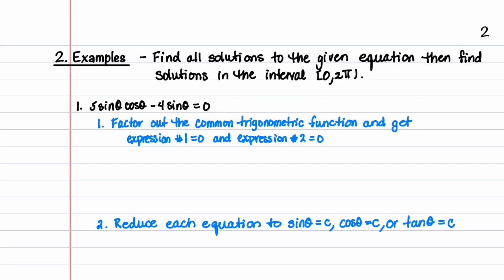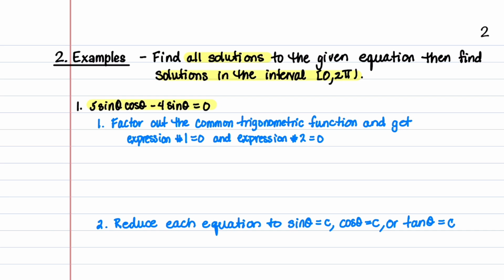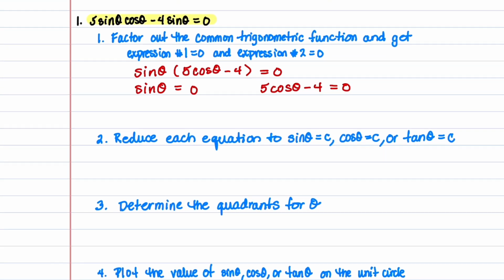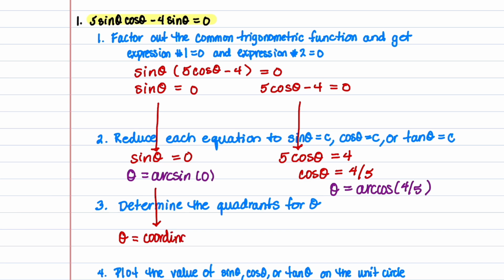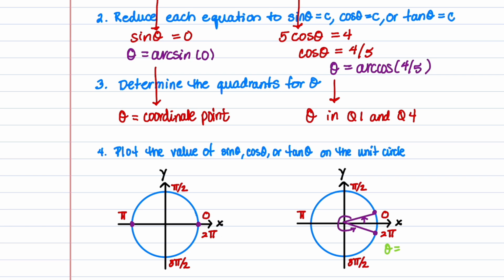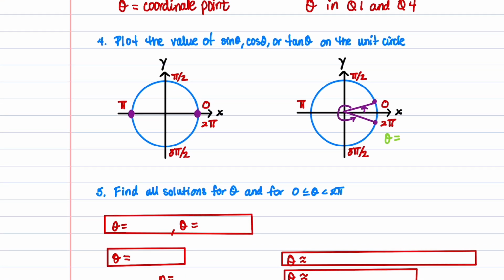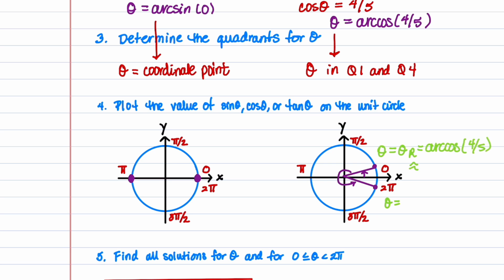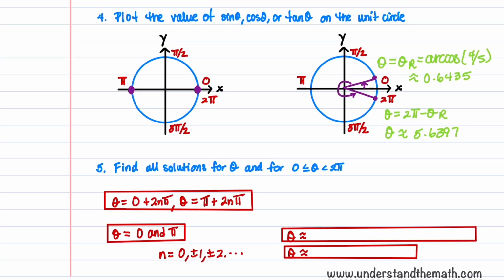How to Solve Trigonometric Equations Using Factoring | Example 1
Learn how to solve trigonometric equations using factoring in this first example! This video walks you through solving 5sinθcosθ - 4sinθ  = 0, breaking it down into separate equations, identifying the quadrants, plotting values on the unit circle, and finding all solutions for θ. Master factoring techniques to solve trigonometric equations efficiently and build confidence in your problem-solving skills!

📚 What You’ll Learn:
✔️ How to factor trigonometric equations
✔️ How to break equations into simpler trigonometric forms
✔️ How to determine quadrants based on sine and cosine values
✔️ How to find all solutions for θ within a given interval